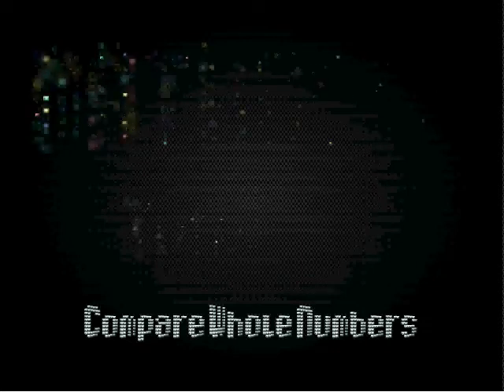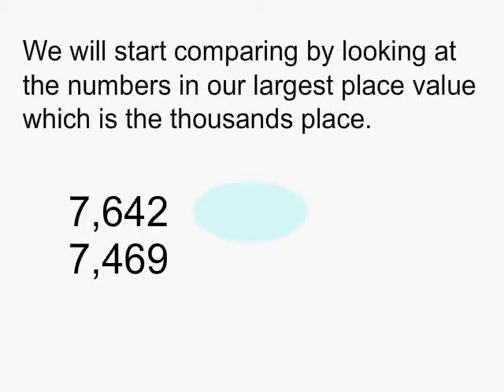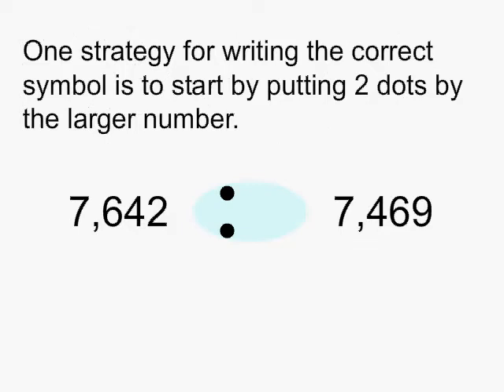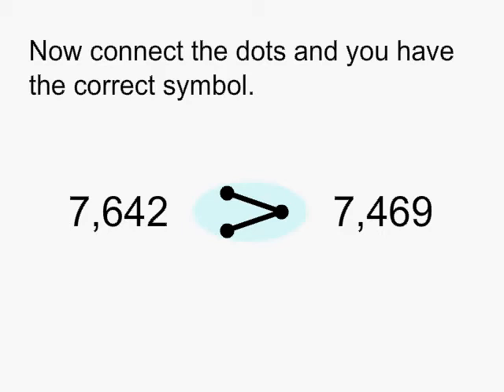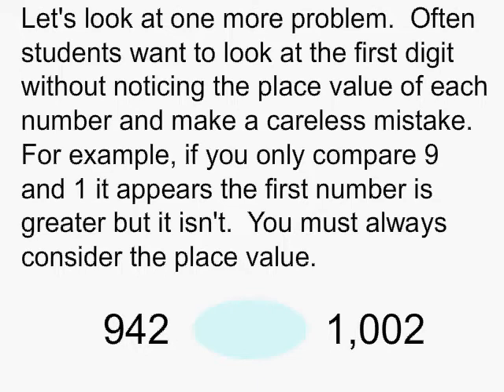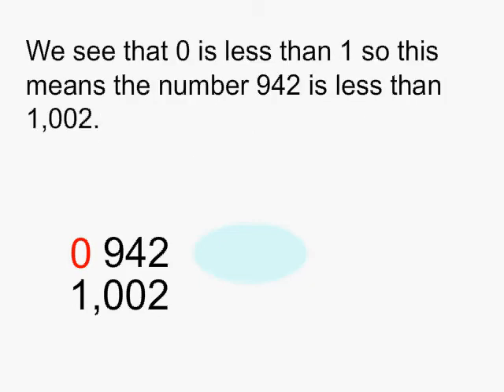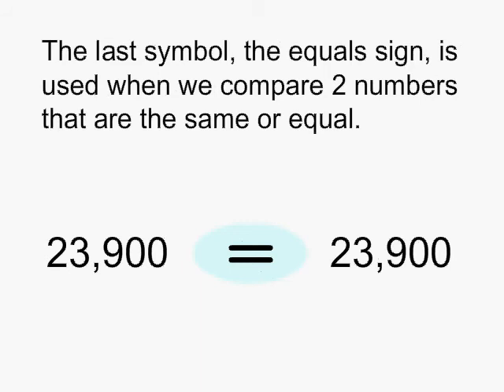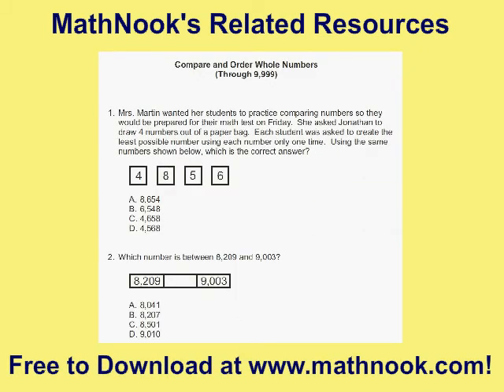MathNook Tutorial - Compare Whole Numbers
A MathNook tutorial on how to compare whole numbers.